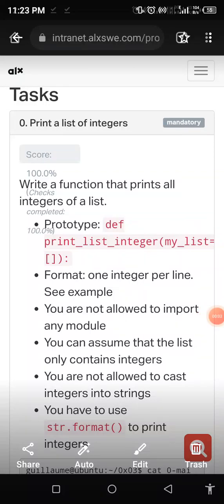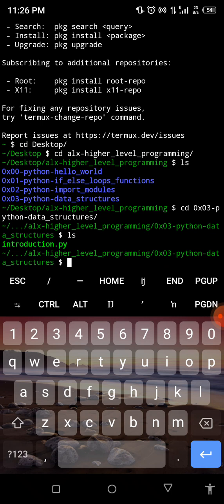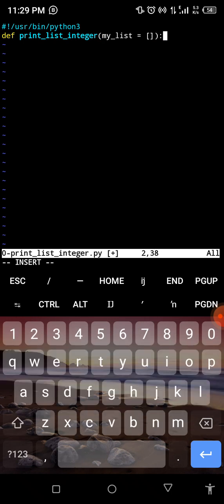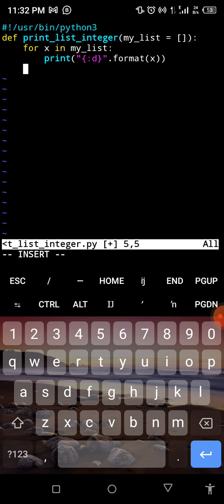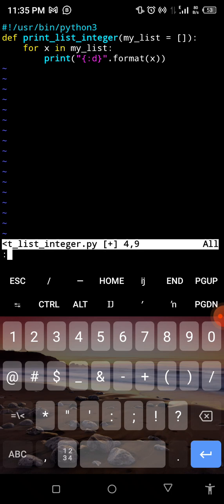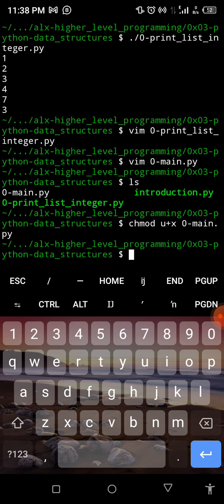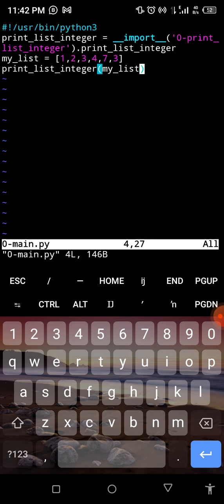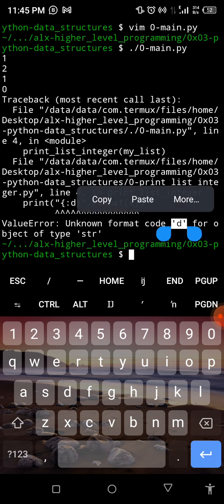Task 0: print list of integers in python3 2023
Write a function that prints all integers of a list. python Course, python

Prototype: def print_list_integer(my_list=[]):
Format: one integer per line. See example
You can assume that the list only contains integers
You are not allowed to cast integers into strings
You have to use str.format() to print integers
python code